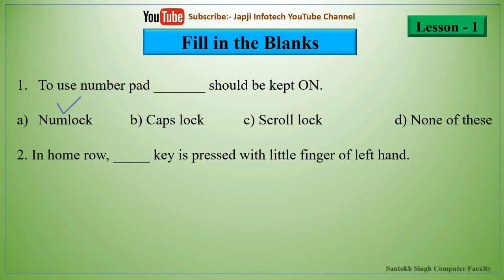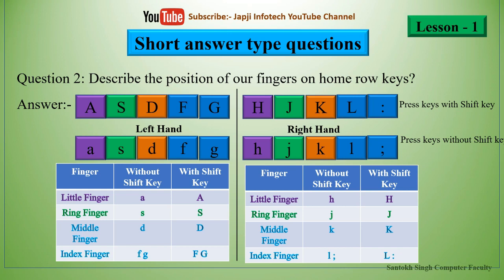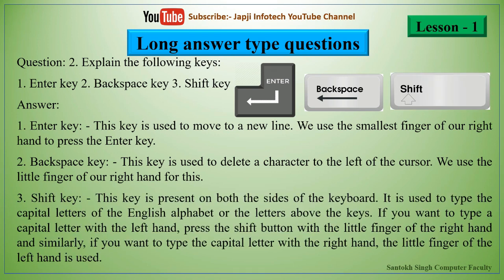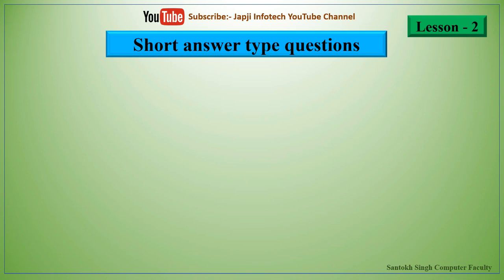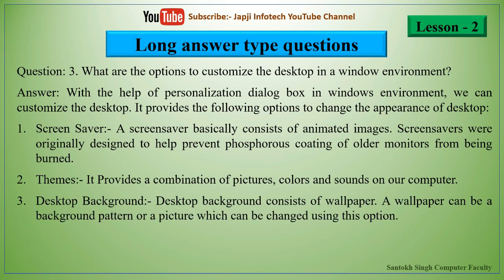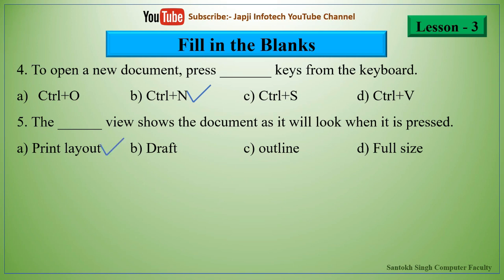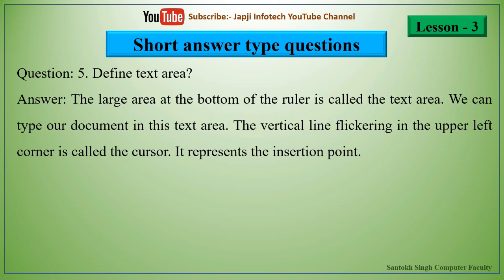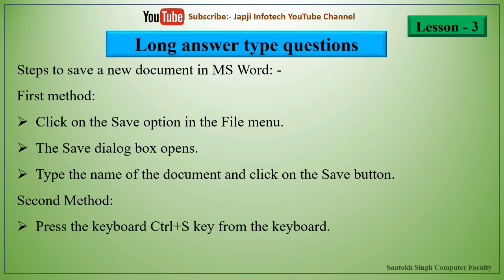Class 7th Revision Lesson 1 to 3 English medium Session 2022-23 Computer Science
For more computer science subjects related videos click below link to find more videos.